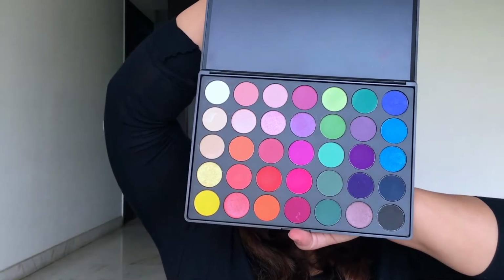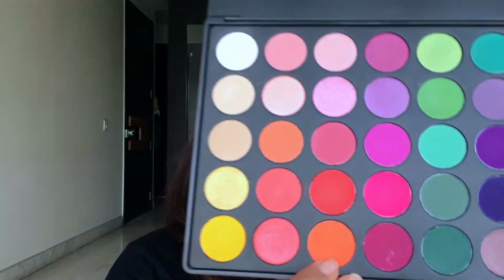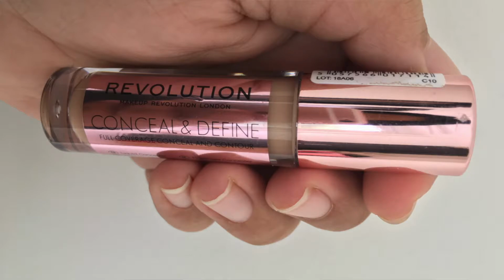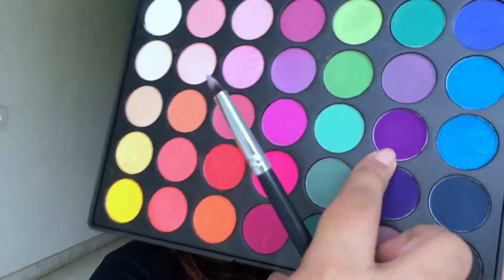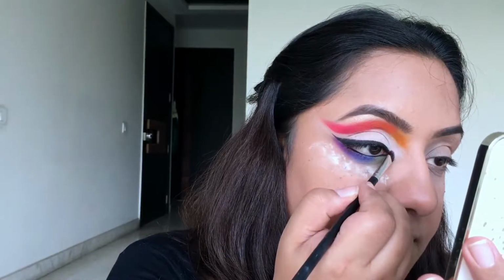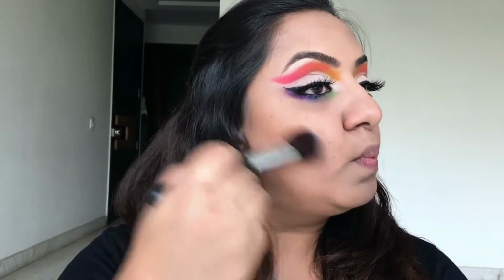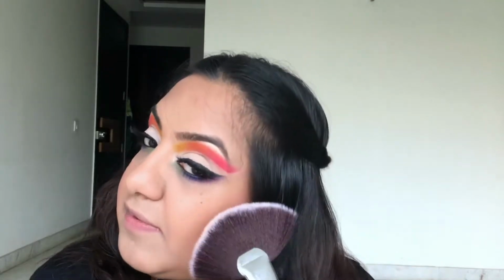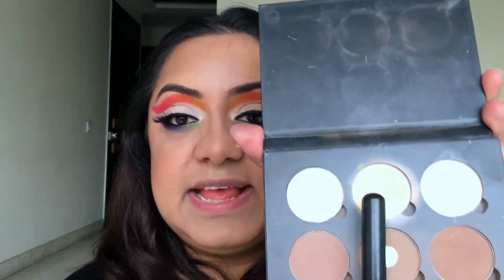PRIDE TRIBUTE RAINBOW CUT CREASE MAKEUP TUTORIAL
Hey Ksquad, today I’ll be showing you guys how to create this RAINBOW cut crease makeup look to celebrate PRIDE Month!  Enjoy and don't forget to be yourself !!!